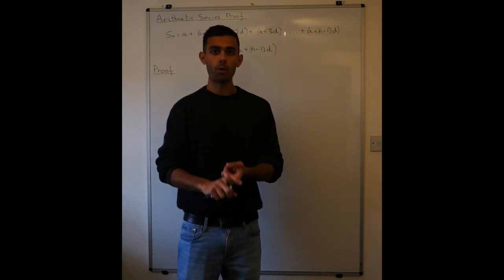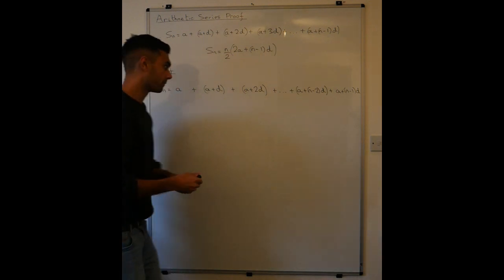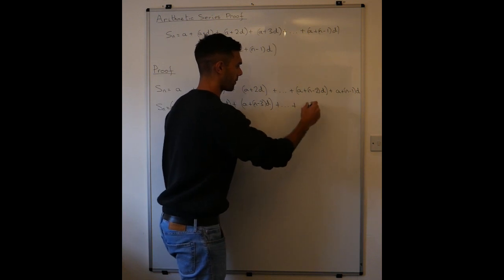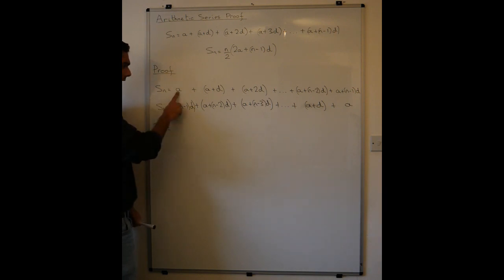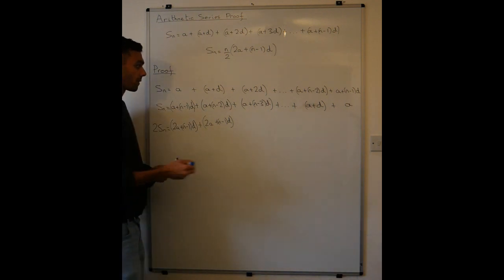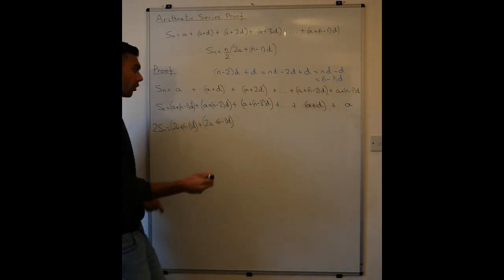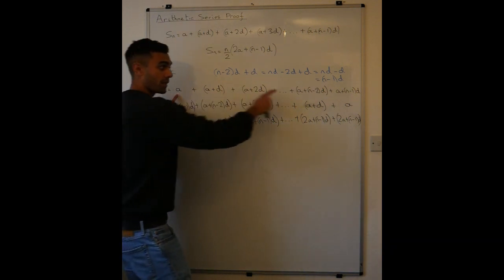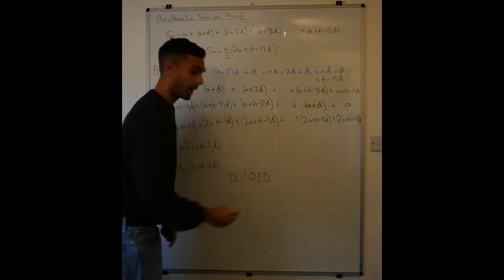Arithmetic Series Formula Proof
How do you prove the formula to sum an arithmetic series is true? This video aims to answer this question.

Find exam questions on arithmetic sequences at